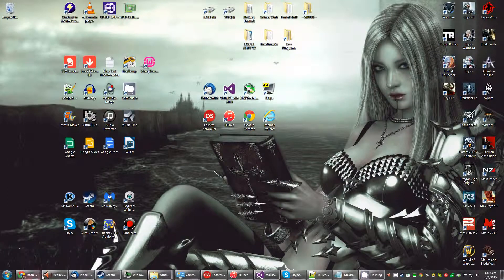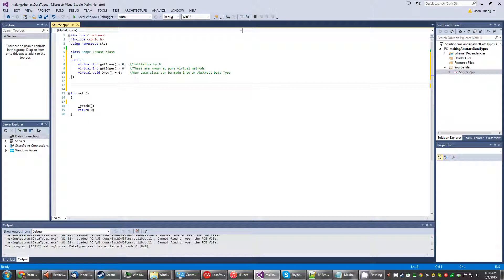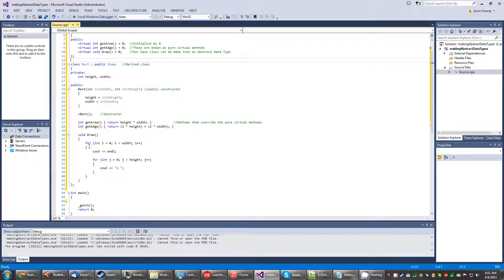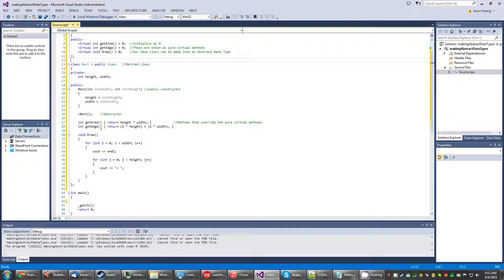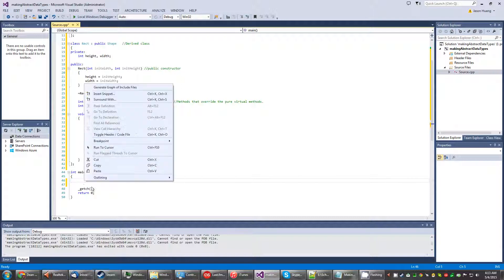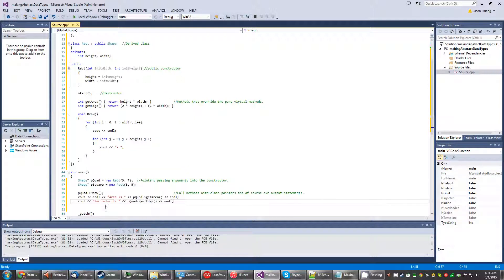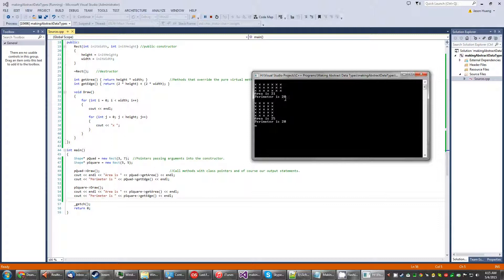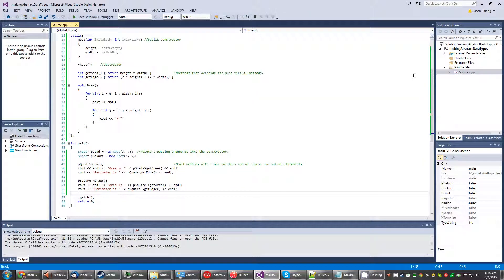c++ Abstract Data Types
Using pure virtual methods.
We will find the area, perimeter and build the shape of the quadrilaterals.